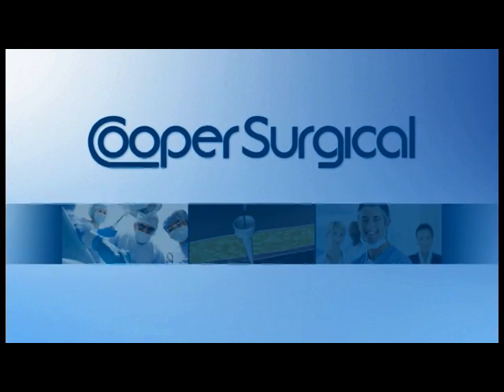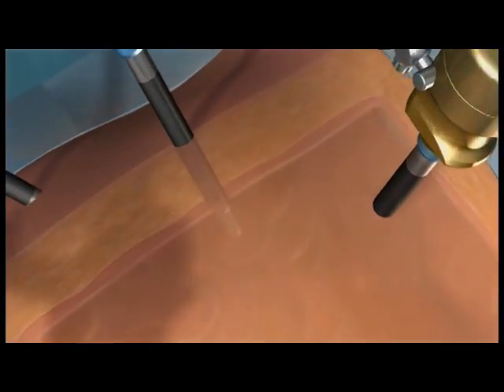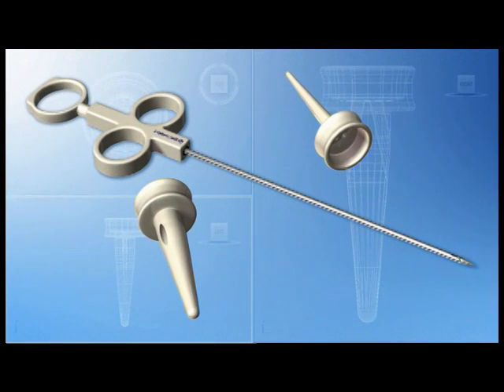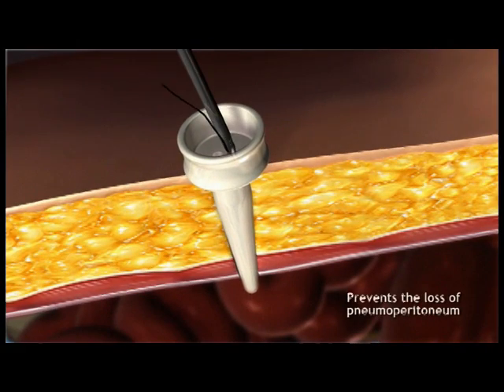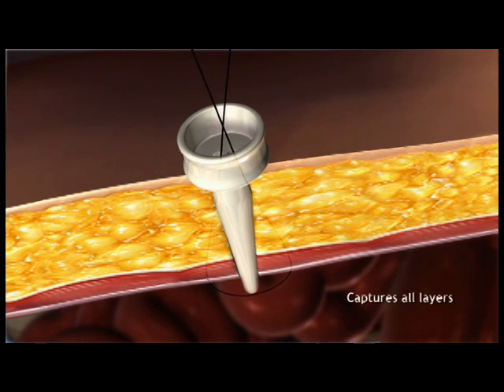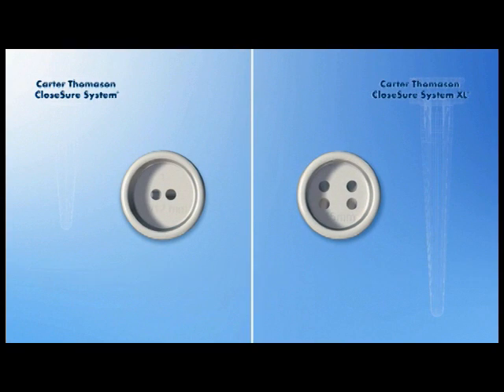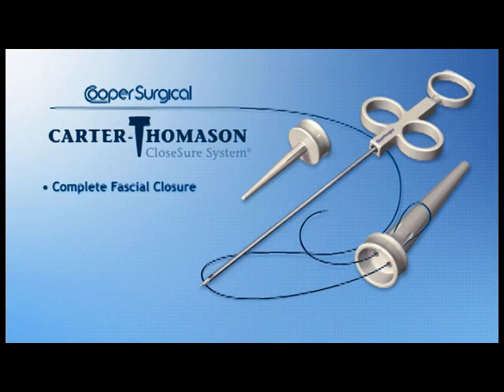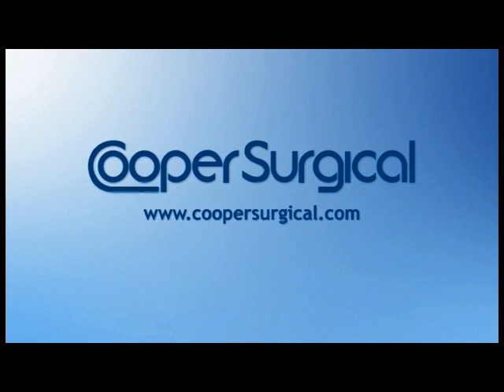Carter-Thomason CloseSure System Animation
Quick and Reproducible Port-Site Closure

The Carter-Thomason CloseSure system enables surgeons to close trocar sites efficiently and reliably. The system comprises of two precisely engineered components: A Pilot Guide and a Carter-Thomason suture passer.

The easy-to–use, cone-shaped, patented Pilot Guide is long enough to correctly angle the suture passer and assure full-thickness closure including fascia and peritoneum (preventing Richter’s Hernias), while maintaining pneumoperitoneum.

The Carter-Thomason suture passer has a hinged jaw to load and pick up a suture, and a sharp needle that glides through tissue for easily duplicated, secure sutures.